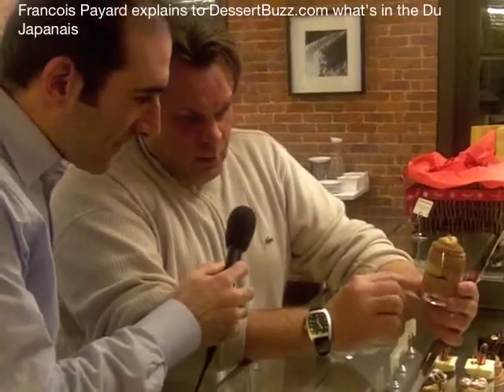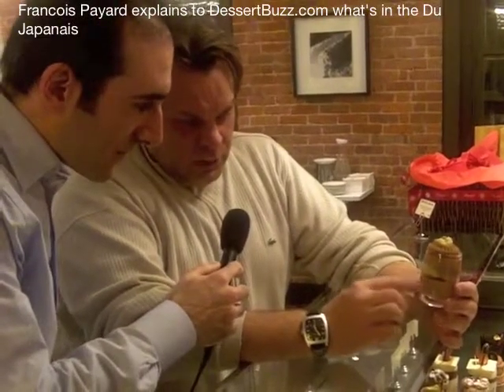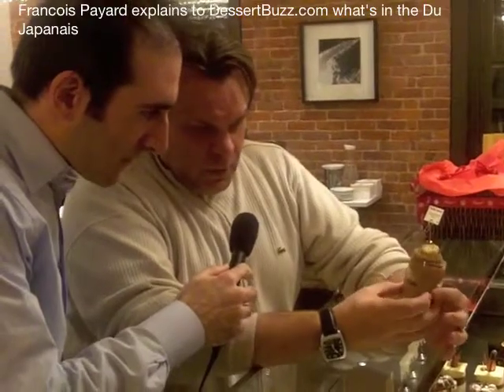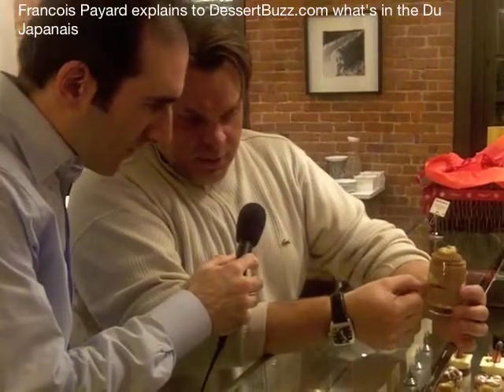Francois Payard speaks to DessertBuzz.com about the Du Japanais Verrine pastry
DessertBuzz visits the Francois Chocolate Bar on Madison Ave where Chef Payard takes us through the ingredients  inside the Dy Japanais pastry